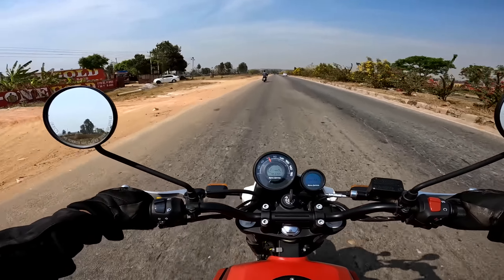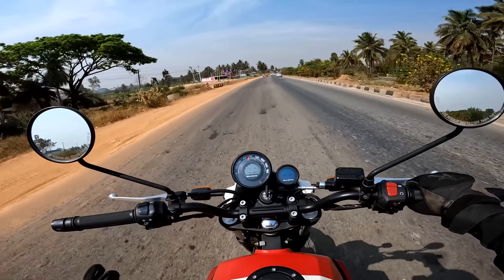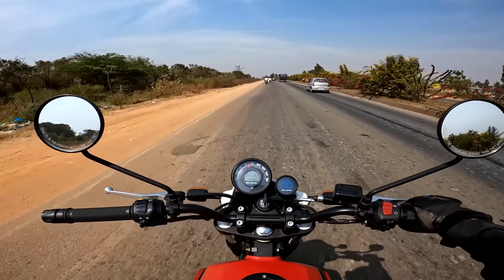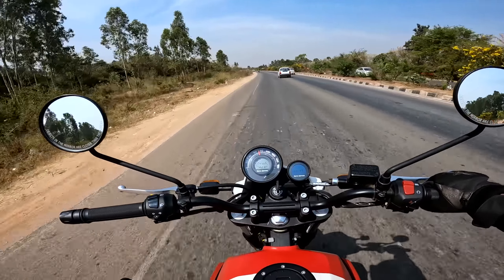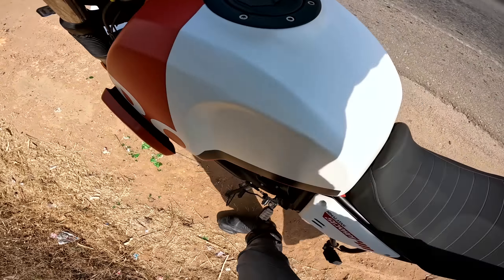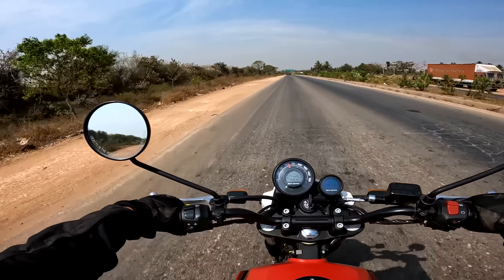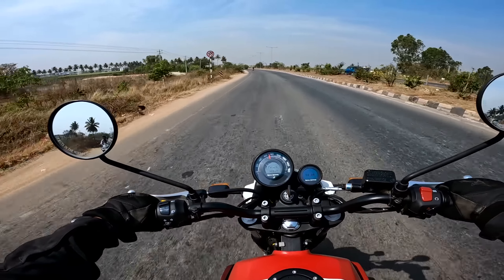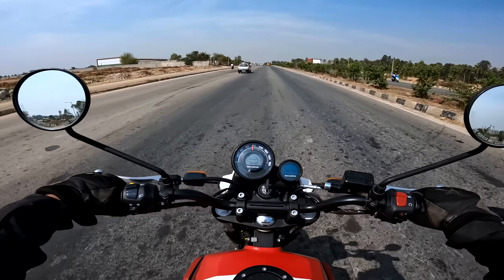Royal Enfield Scram 411 - Touring Review